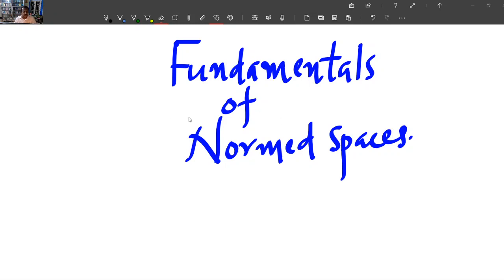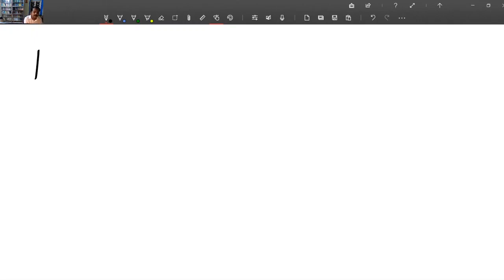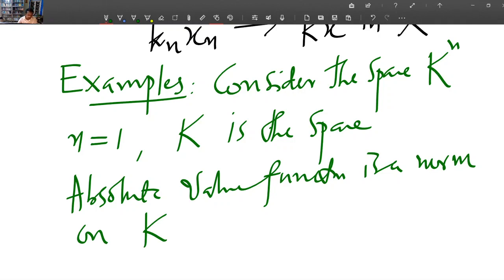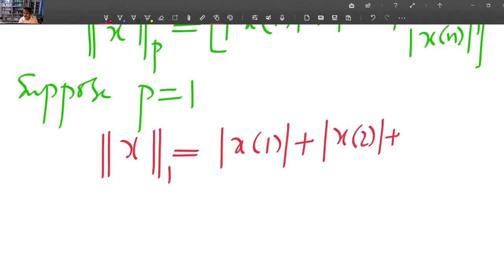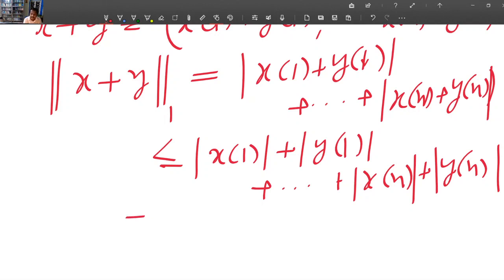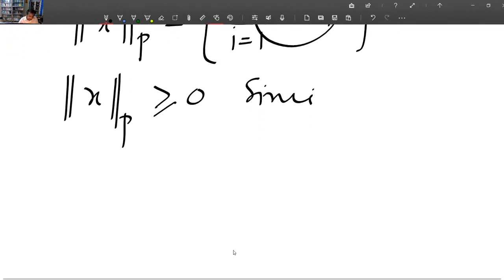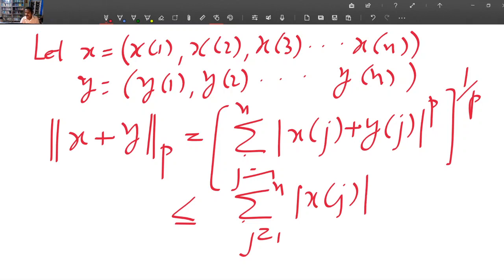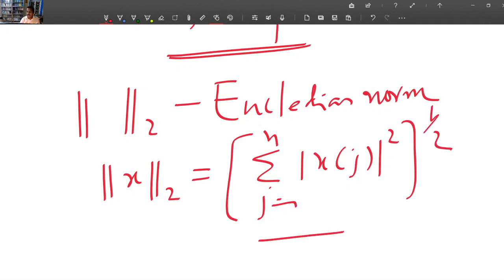CLASS1 MAT3C12 FUNCTIONAL ANALYSIS FUNDAMENTALS OF NORMED SPACES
A Class for MSc Mathematics Students